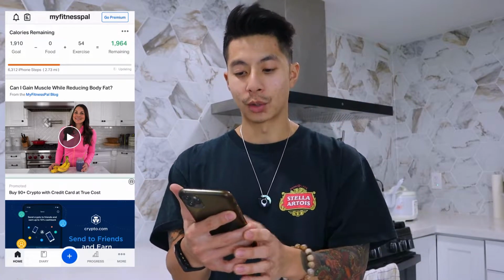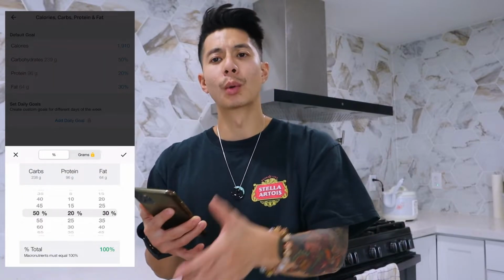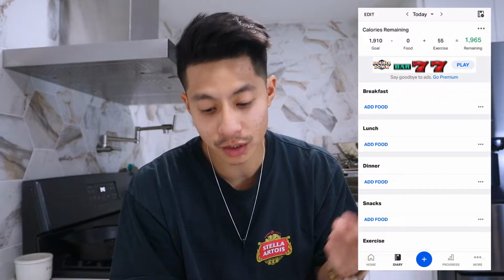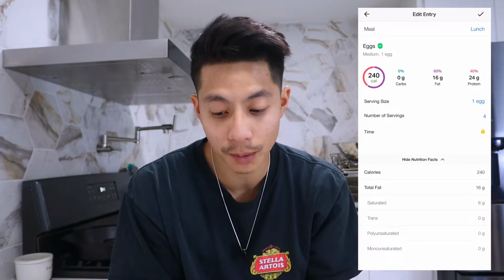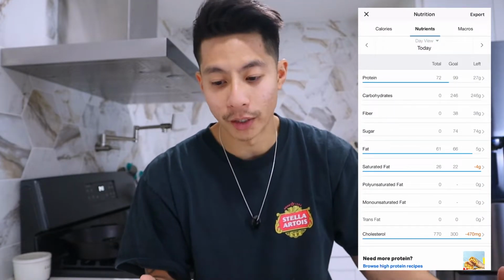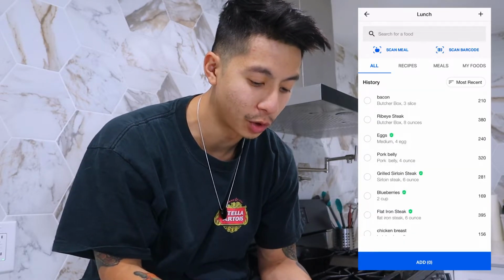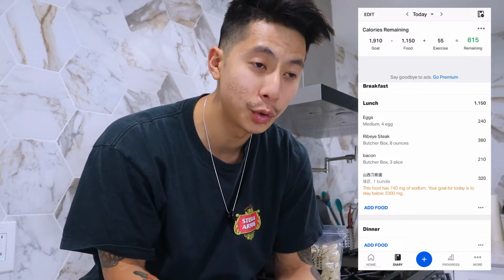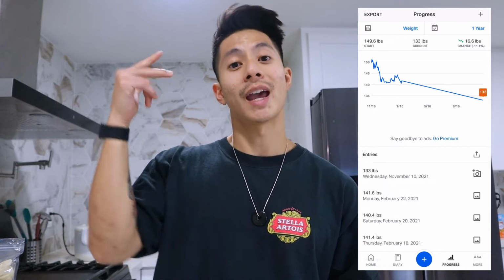How To Use MyFitnessPal for Beginners | Part 1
In this video, I break down how to use MyFitnessPal for Beginners!

Time Stamps
00:00 Intro
00:57 Setting up your profile
02:42 How to log in your food
05:25 Scanning your food
06:28 Tracking your weight progress

About:
In this video, I go through the basics of MyFitnessPal, how to set up your profile, logging in your food, scanning the barcode and measuring your weight loss progress

This is just an overview of the app and I'll be doing a part 2 on how to track your calories in real time

This has been the #1 tool to tracking my progress over the years and it has been around for awhile!

If there's something I missed or a feature you think is helpful, leave it in the comments below!